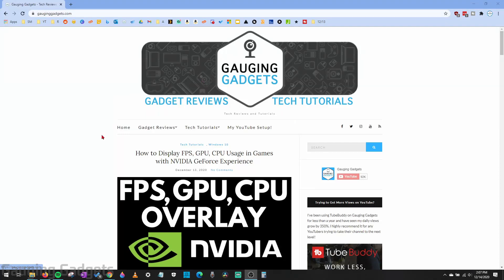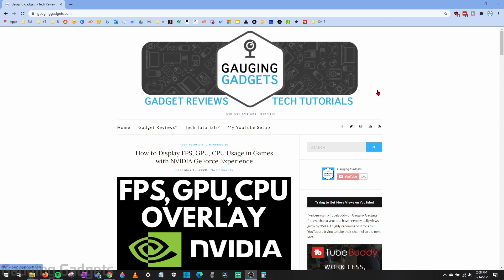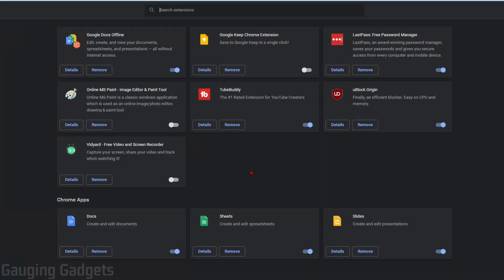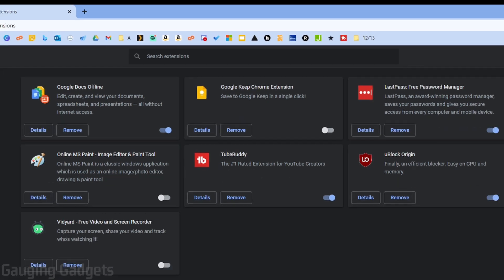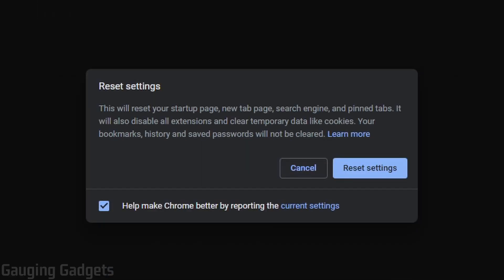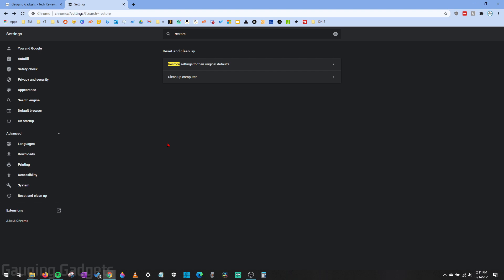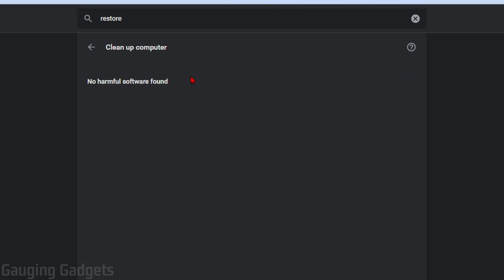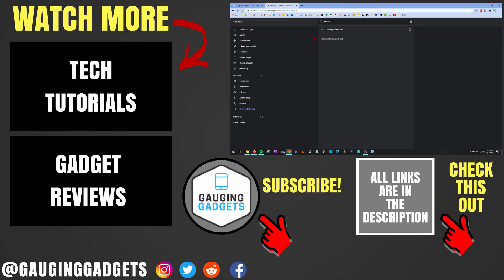How To Fix Google Chrome Redirects - Remove Chrome Redirect Virus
How To Fix Google Chrome Redirects? In this tutorial, I show you how to fix Google Chrome Redirecting. We go through the steps of removing any virus, malware or malicious Chrome extension causing Chrome to redirect when searching or clicking links.

If your Chrome default search engine keeps changing back to Bing search or Yahoo Search, it could be a sign of a security issue on your computer, Chromebook, or mac. The steps in this tutorial will first help you identify any Chrome extensions or Chrome apps that might be malicious or a virus and remove them from your Google Chrome browser. After that, we use Chrome to scan your PC for malware or viruses. Finally we run Windows Defender to do a full virus scan of your computer.

Follow the steps below to delete an extension or app from Chrome:
1. Open the Google Chrome browser.
2. Open the Chrome settings by first selecting the 3 dots in the top right of Chrome and then selecting More Tools in the menu.
3. Once in More Tools, select Extensions.
4. You will now see all the extensions and apps installed to your Google Chrome browser. Find the extension or app you want to uninstall and select Remove.

Follow the steps below to scan your computer for a virus with Google Chrome:
1. Open the Google Chrome browser.
2. Open the Chrome settings by first selecting the 3 dots in the top right of Chrome and then selecting Settings in the menu.
3. In the left sidebar of the Chrome settings, select Advanced and then Reset and clear up.
4. Once on Reset and clean up, select Clean up computer.
5. To start the Google Chrome virus scan, select Find.
6. Google Chrome will now check your system for any harm applications.